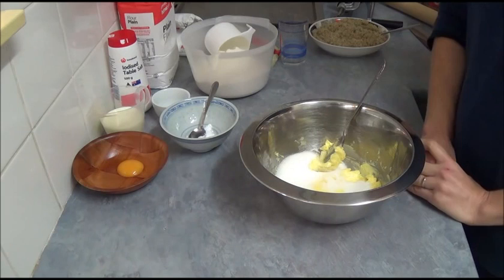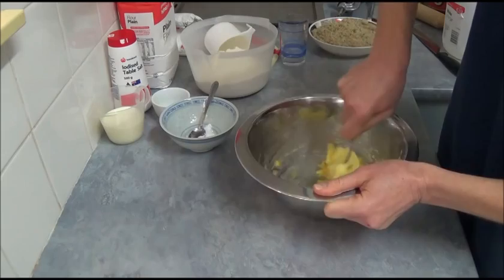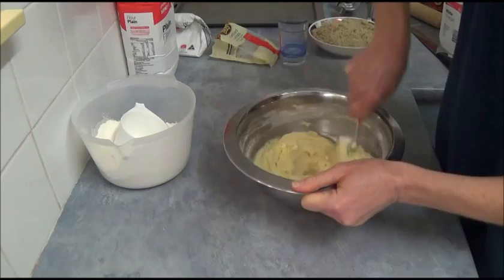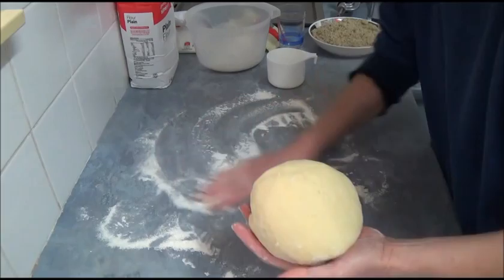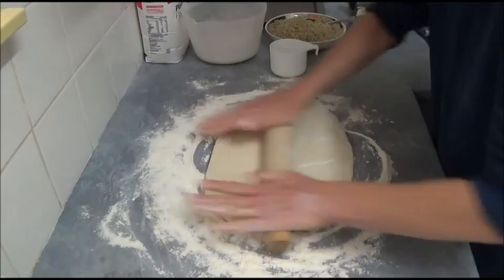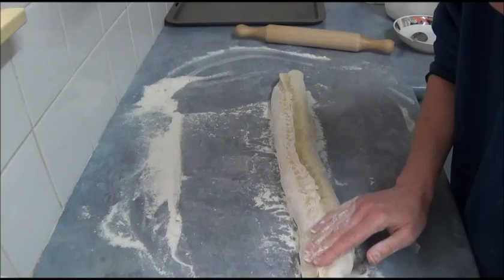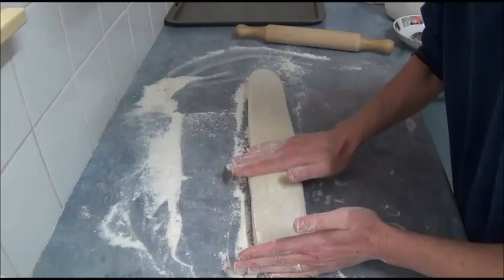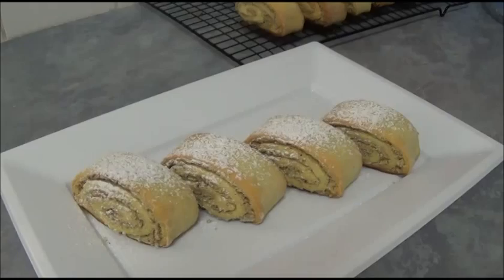how to make walnut rolls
This tasty old fashioned recipe is great for snacks, afternoon tea, coffee.
Ingredients:
1. 125g butter or margarine, at room temperature
2. 1/2 cup of sugar
3. 1 egg
4. 1/2 cup of milk
5. pinch of salt
6. 1/2 teaspoon of bicarbonate of soda
7. about 1/2 tablespoon of white vinegar to activate bicarbonate of soda
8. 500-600g flour in total (including for rolling)
For walnut mixture:
1. 125g walnuts (or use any nuts of your choice; or use favorite jam)
2. 2/3 cup or 1 cup sugar, depends how sweet you like filling
Method:
1. Preheat oven to 200C (400F). Slightly grease and line with non-stick baking paper 2 baking trays.
2. To prepare walnut filling: process walnuts with sugar in the food processor (or use hand mincer and mince walnut first then mix them with sugar, and mince all together through mincer one more time to incorporate well). Set aside.
3. In the bowl combine to together butter and sugar, mix well, add egg, mix together then add milk and stir to combine (if butter at room temperature mixture will be lumpy, do not worry, because when we add flour it will combine very well). Pour about 1/2 tablespoon of white vinegar into bicarbonate of soda and stir together to active it. Then pour into butter mixture and stir together. Add pinch of salt. Start adding flour 1 cup at time, stirring and combining  very well after each addition; add another 1 cup of flour, stirring and combining very well; we add in total about 2 1/2 -3 cups approximately (because if butter was at room temperature it dos not need as much flour; but if butter was almost melted then need more flour to add); so dough will be soft but able to knead and roll, and dough will not stick to your floured hands. Once we achieve that; sprinkle plenty flour on the working surface and roll dough into rectangular shape to size about 30cm x 52cm (12inch x 20inch). Spread evenly walnut filling, leaving about 1cm (1/2inch) border outside. Carefully roll into long roll and pinch together end of roll to secure filling, pinch sides also. Turn walnut roll pinched side down and with floured hands shape roll to even size. Cut about 14-15 rolls with sharp knife; each about 3cm (1 1/4inch) in wingh.  Place on prepared baking trays. Bake for about 15 minutes, depends from your oven until rolls will turn to slightly golden color. Once they baked, let cool and sprinkle with powdered sugar or vanilla sugar. Makes 14-15 rolls.